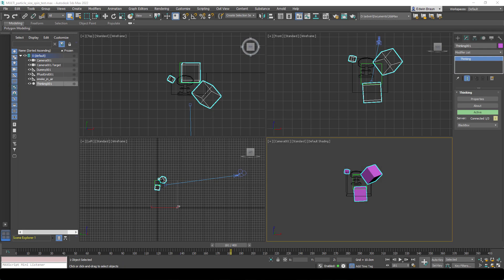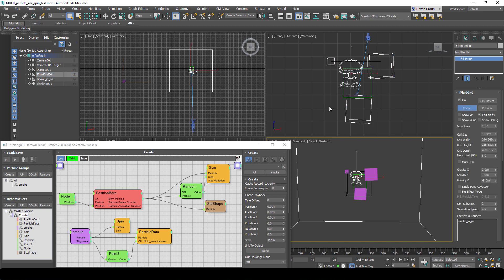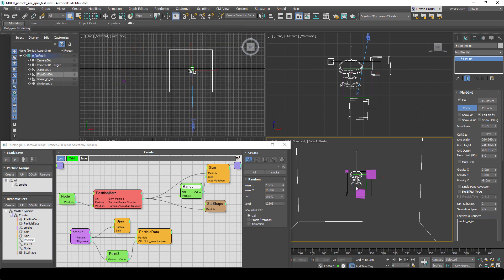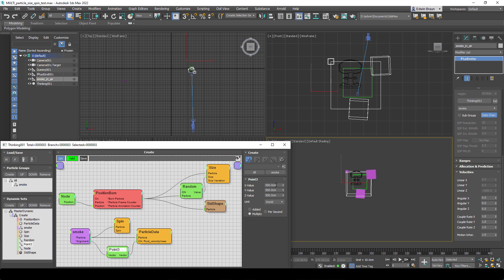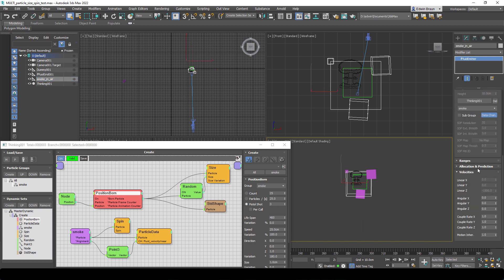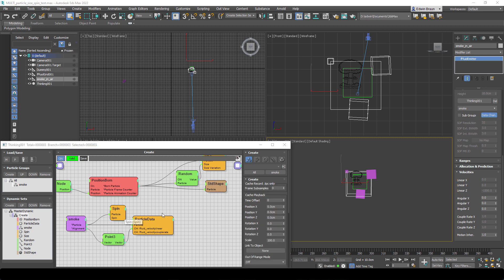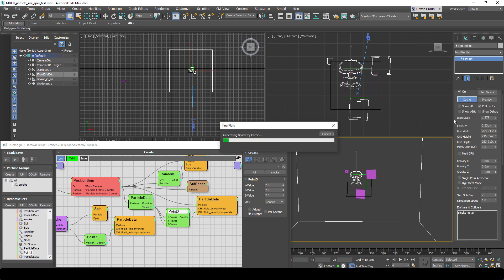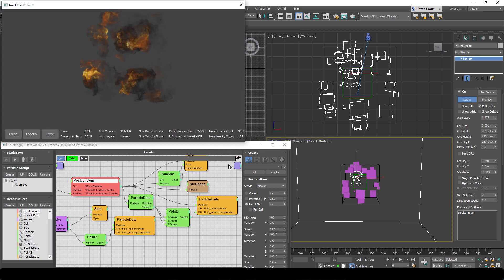3ds Max Realtime Fire: finalFluid Particle Control through Data Channels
In this video you will learn how to control finalFluid Simulations with Data Channels from Particles. This works with thinkingParticles as well as tyFlow!